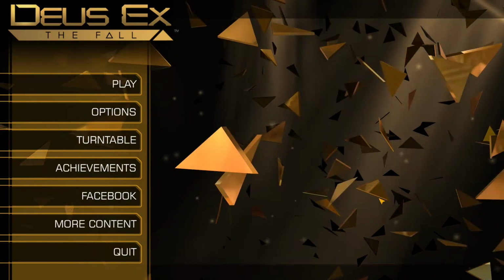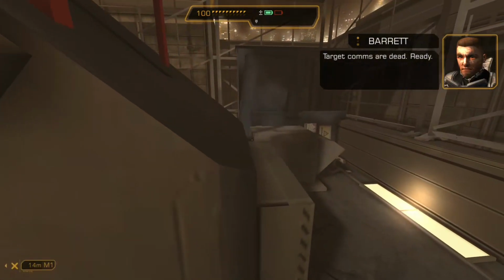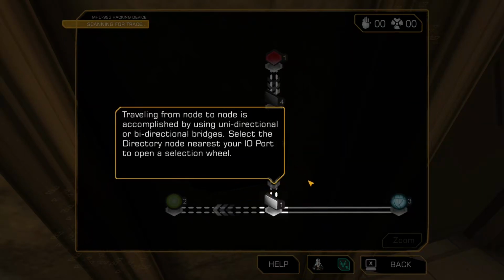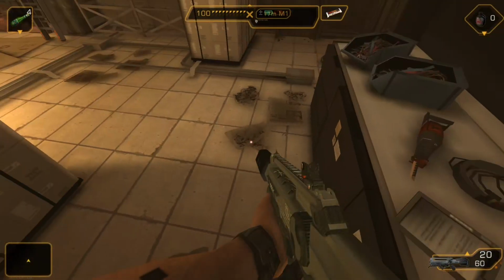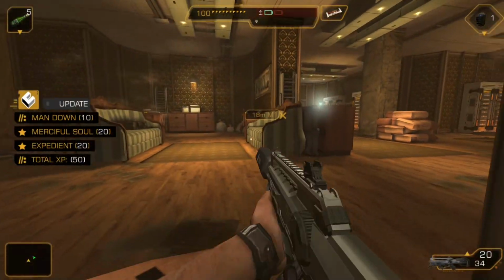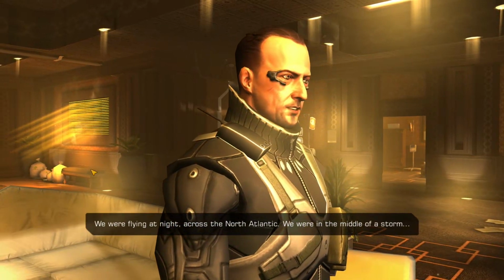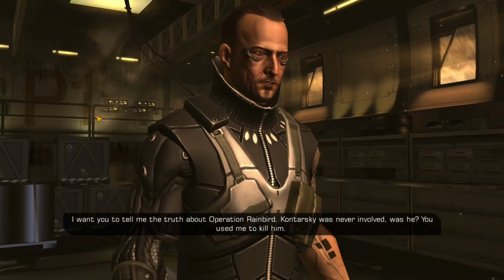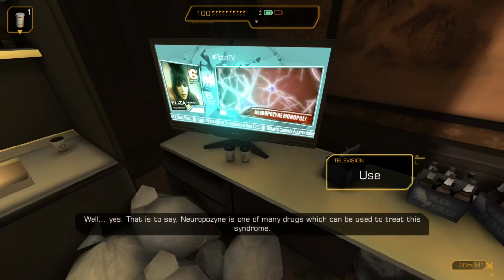001 Let's Play Deus Ex: The Fall (Drunk on self-delusion and twisted Darwinism)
A prequel to Human Revolution, it received a terrible reception upon launch. Is is really all that bad, though? We take control of former mercenary Ben Saxon to see for ourselves if there's something to like here.

Using:
* Deus Ex: The Fall v1.0.1 (from Steam)
* araghon007's community patch (from the Steam forums)
* Recorded with OBS Studio using the software H.264 encoder